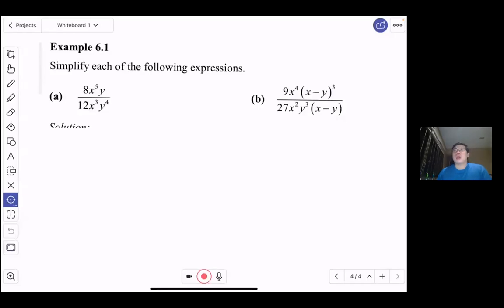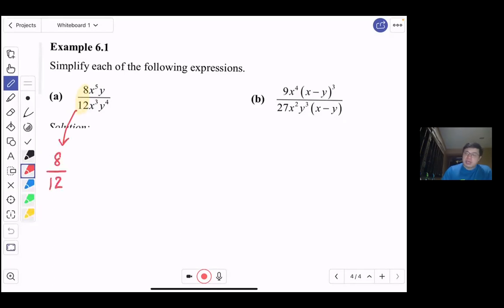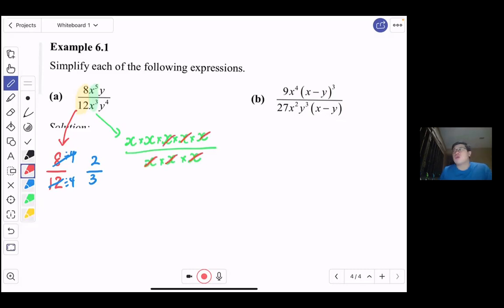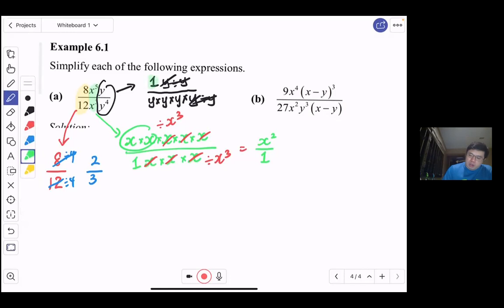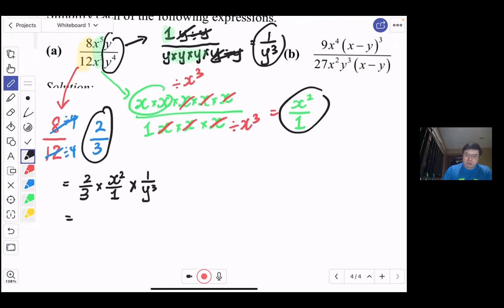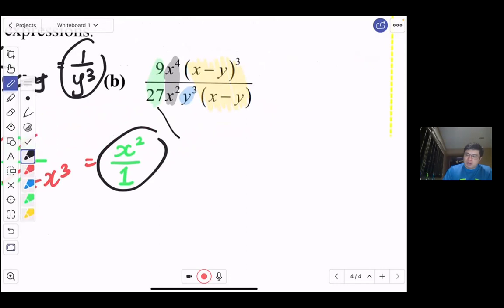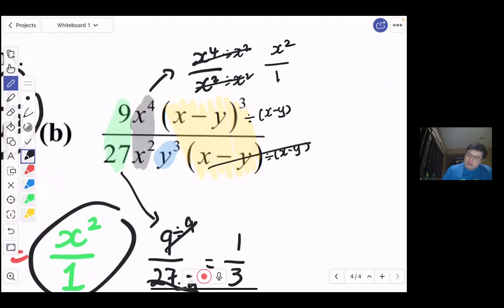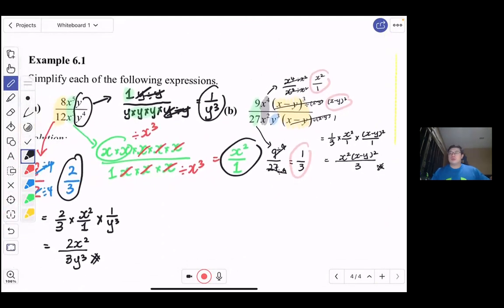T7P6 Eg 6.1 (Simplification of Algebraic Fractions)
A video to teach viewers on how to simplify algebraic fractions

2021 MA100 Topic 07: Algebraic Manipulations